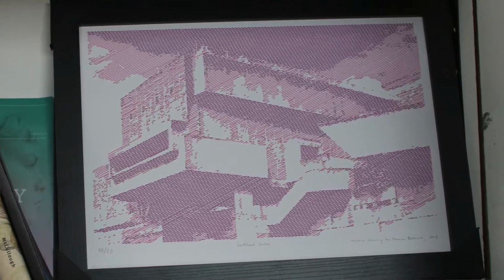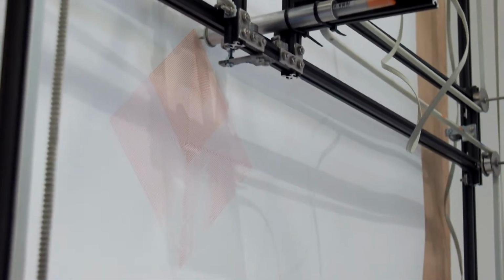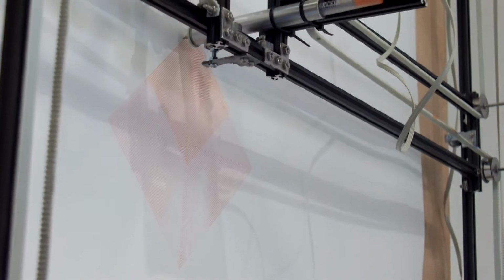Drawing Machine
Damien Borowik created the Drawing Machine. Here he tells us a bit about the philosophy behind this amazing project.